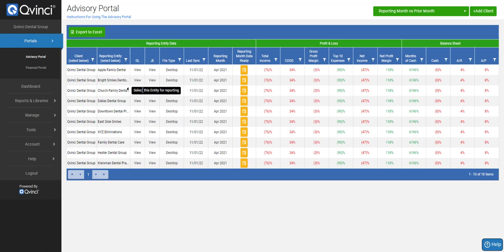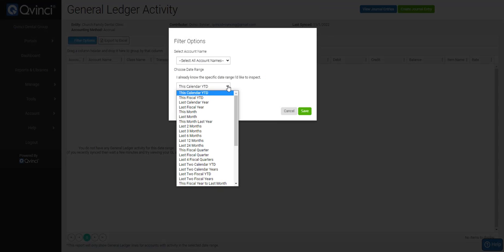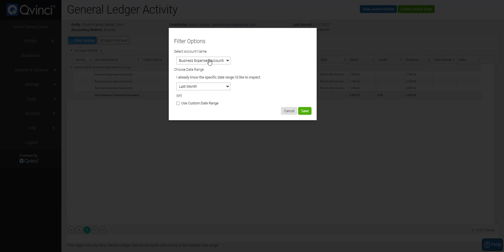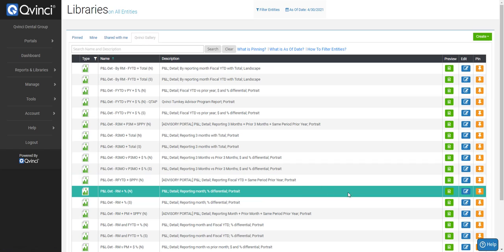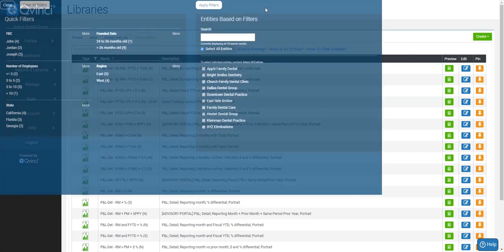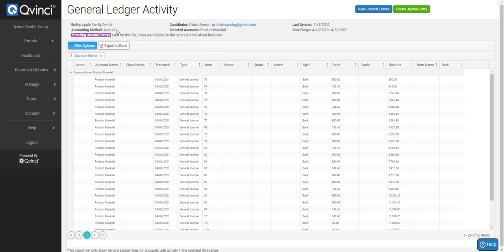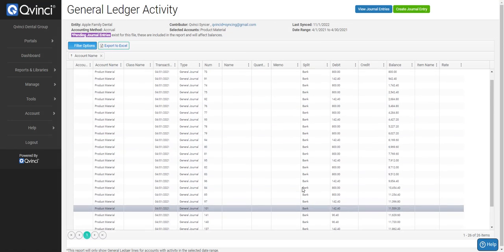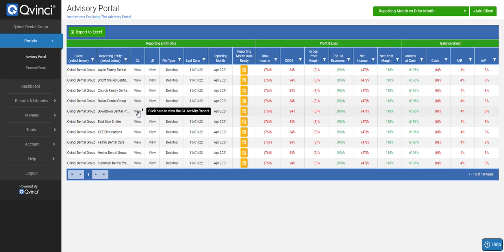Viewing General Ledger Entries